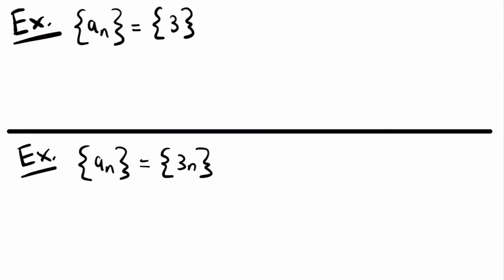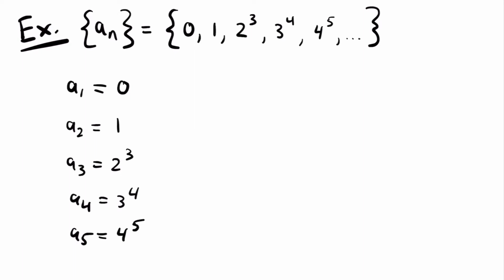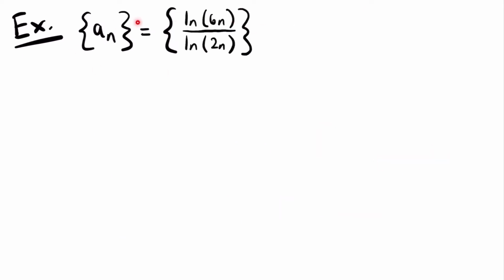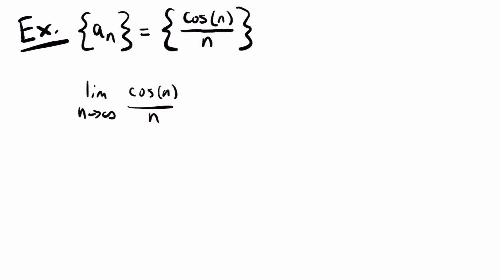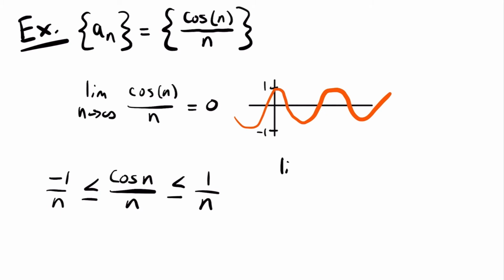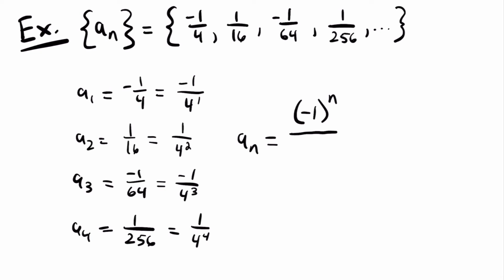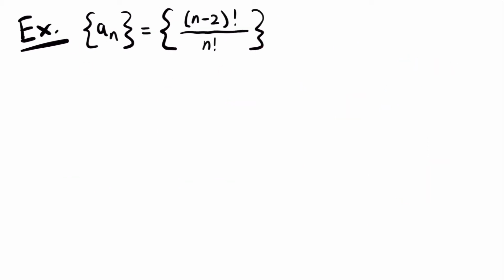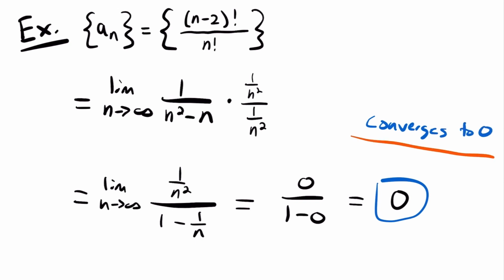Converging & Diverging Sequences Examples | Calculus 2 - JK Math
Example Problems For How to Determine the Convergence of Sequences (Calculus 2)

In this video we look at several practice problems of determining the convergence of sequences by using limits. This includes examples that require using the squeeze theorem for sequences due to limits of sequences that are difficult to evaluate otherwise.

Video Chapters:
0:00 Example 1 - 3
1:13 Example 2 - 3n
2:45 Example 3 - {0, 1, 2^3, 3^4, 4^5, …}
7:19 Example 4 - ln(6n)\ln(2n)
10:42 Example 5 - cos(n)/n
15:50 Example 6 - {-1/4, 1/16, -1/64, -1/256, …}
21:47 Example 7 - (n-2)!/n!
25:39 Outro